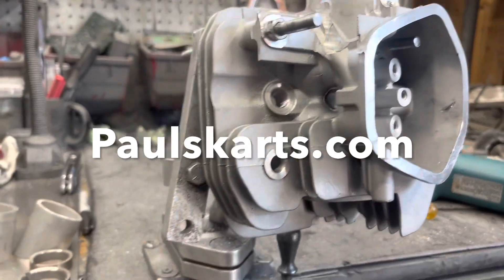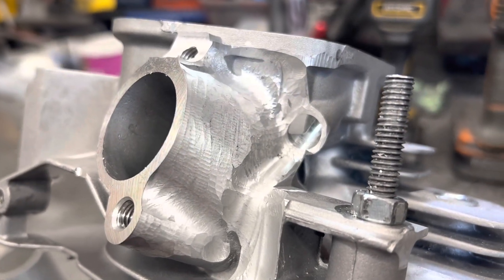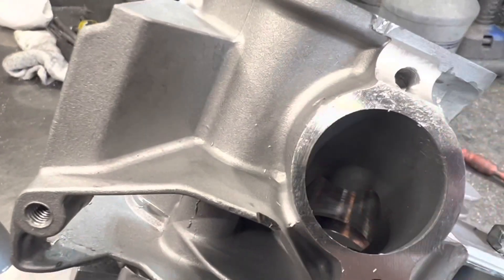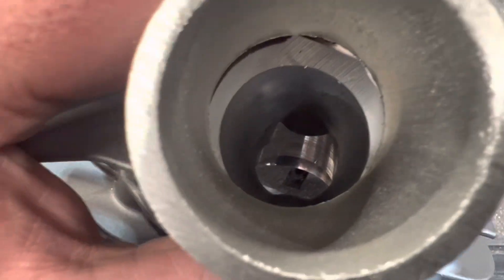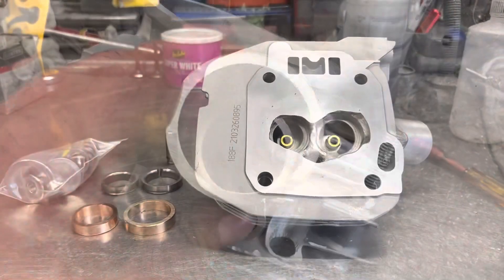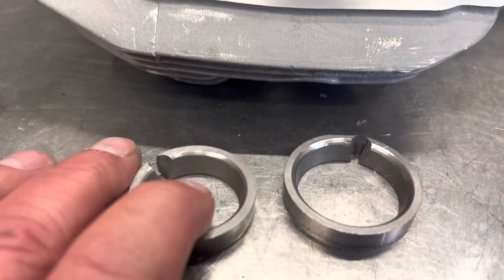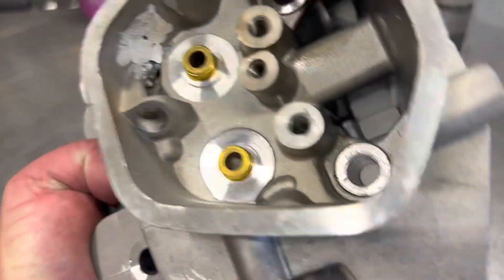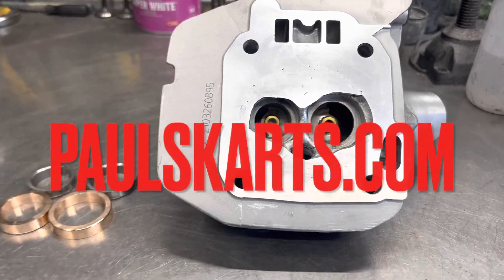GX390 head porting, Monster Flow (Part 2) Welding oil passage // Paulskarts.com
Paulskarts.com

GX390 head porting, monster, high flow
Monster flow head
Welded oil passage
Copper seats
Welded chamber